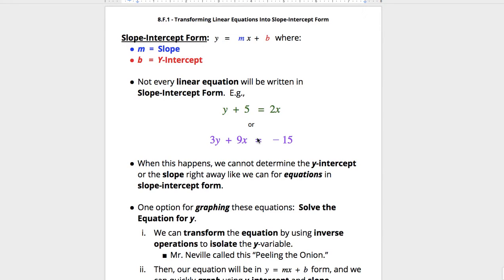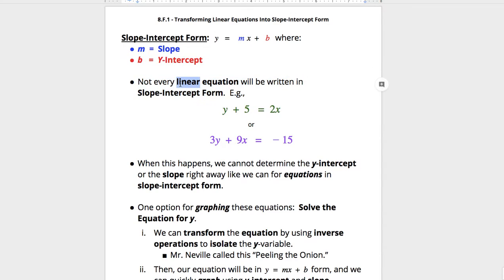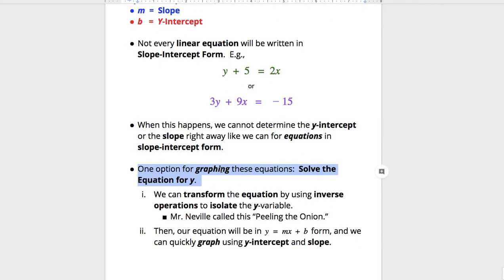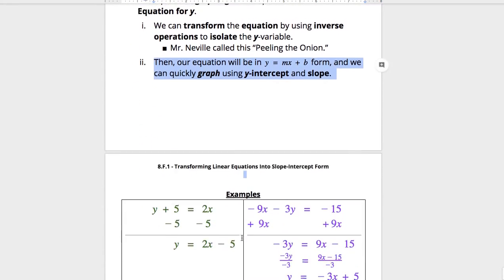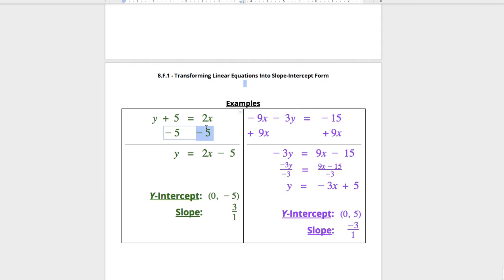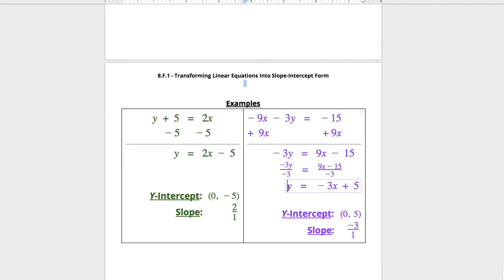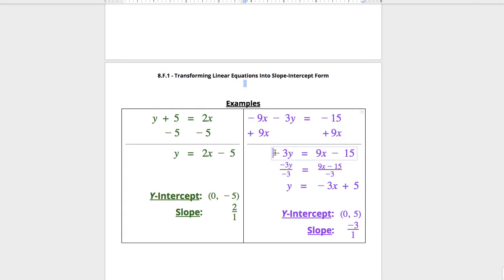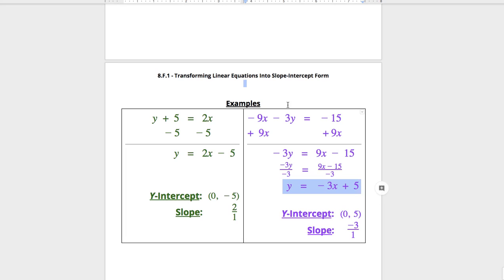8.F.1 Video Lesson 3: Transforming Linear Equations Into Slope Intercept Form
This video focuses on how to graph the most challenging linear equations:  Those that are not in Slope-Intercept Form at first.